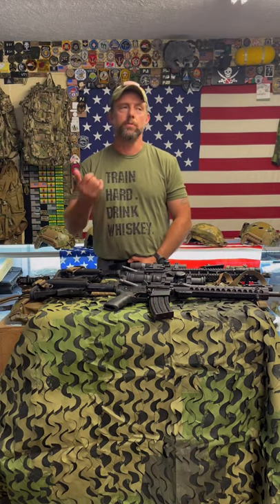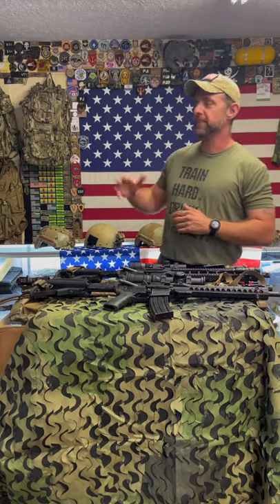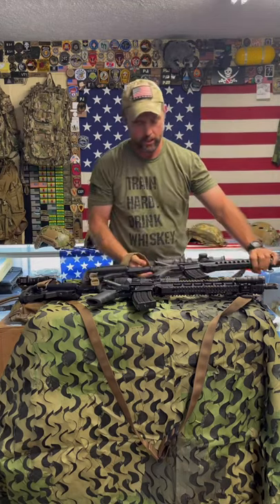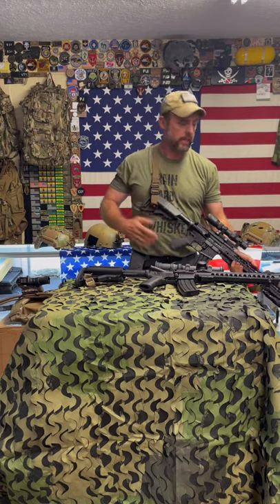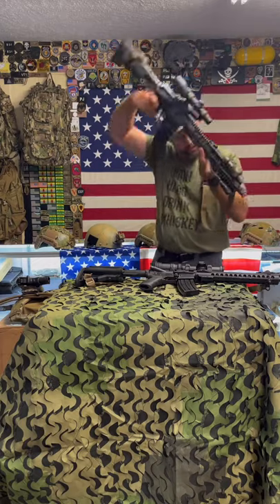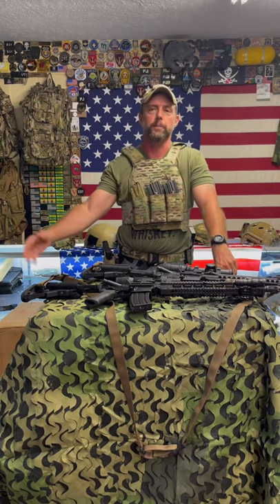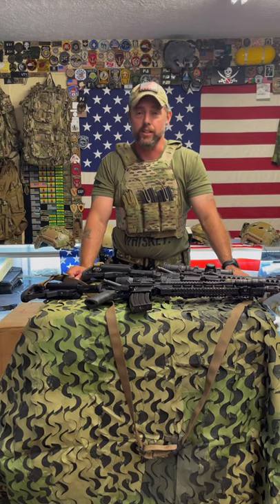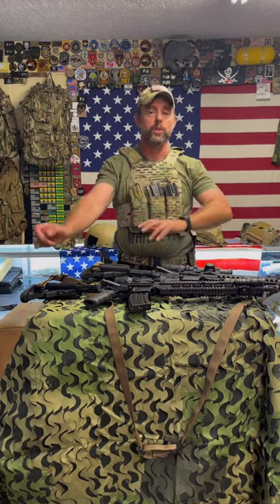Rifle sling setup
This is my discussion on rifle slings for the AR-15 style rifle. I discuss types, attachment points, good and bad, Kit configuration, as well as manipulation.
This discussion is my opinion.